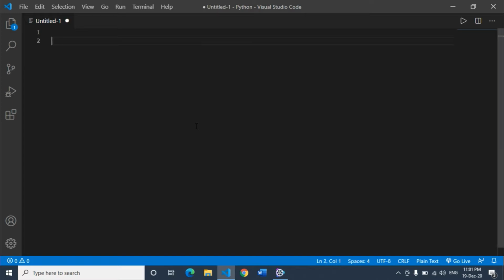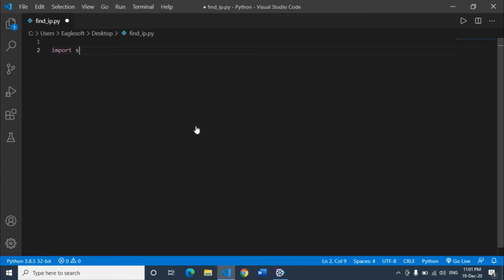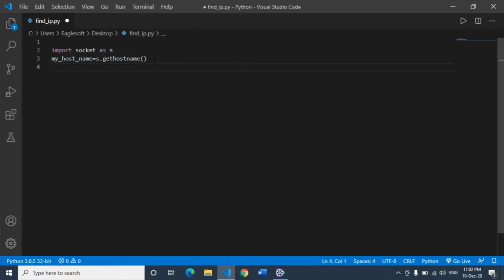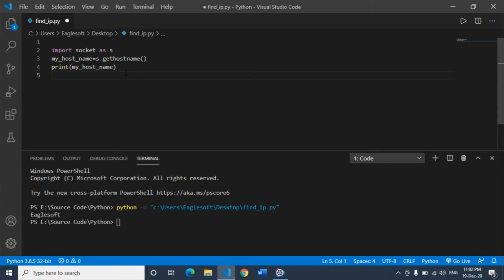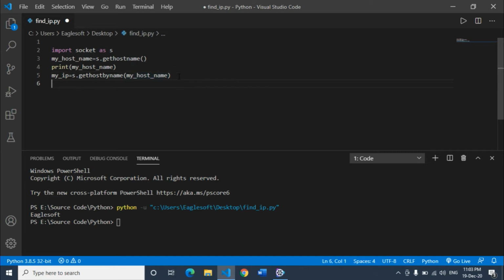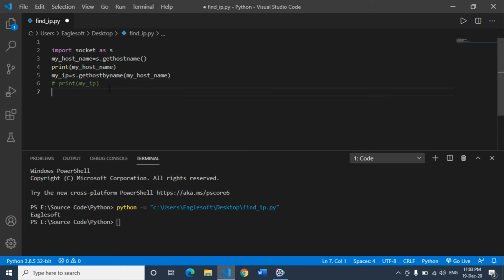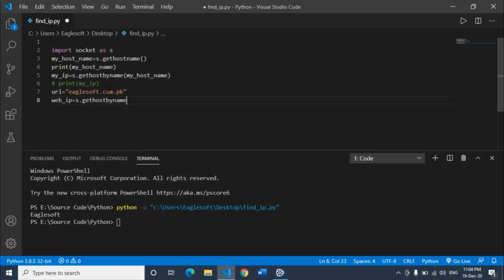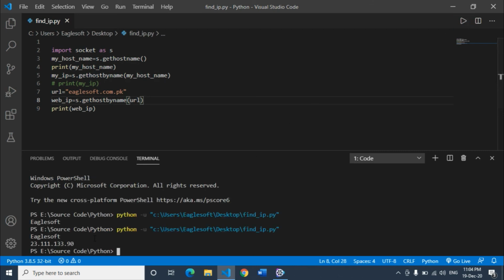How to find IP address of any website by using Python programming | Find IP address with Eaglesoft.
in this we video we explore how to find IP address of any website by using python.
To find IP addresses we use Python programming.